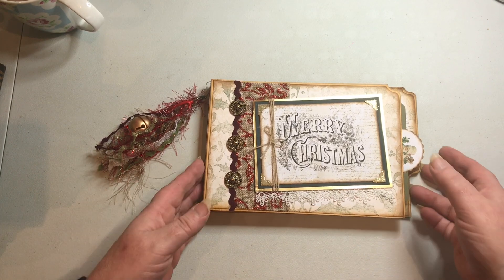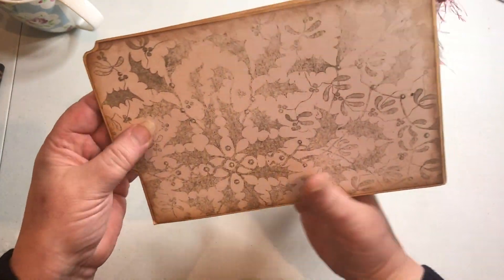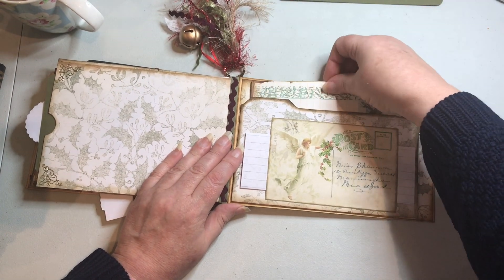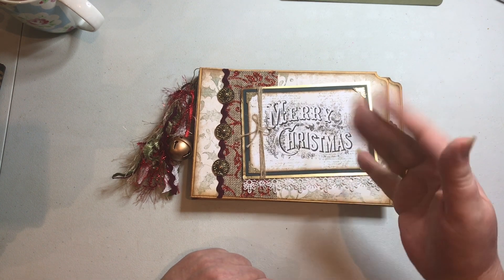A CHRISTMAS MINI ALBUM / JOURNAL FLIP THROUGH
A flip through of this years mini xmas album/ journal.

I used Arty Mazes Digital kits Old Time Christmas

I will show how to make the basic album in my next video :)

If you wish to join my FB group then please click on the